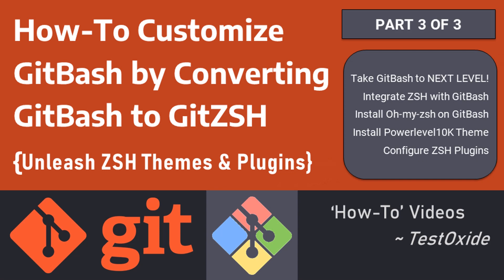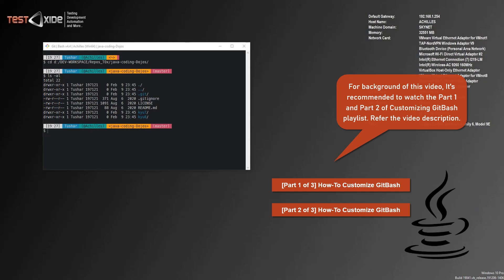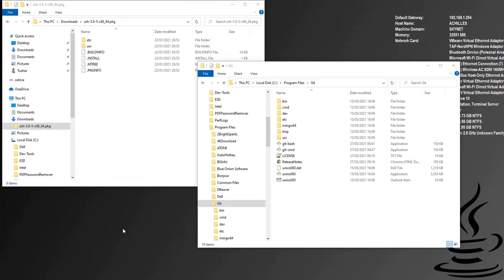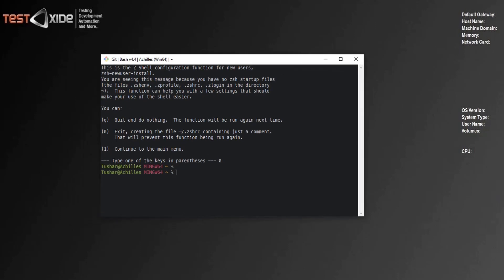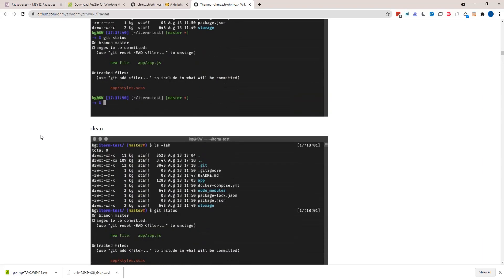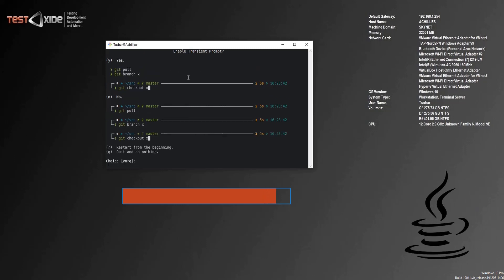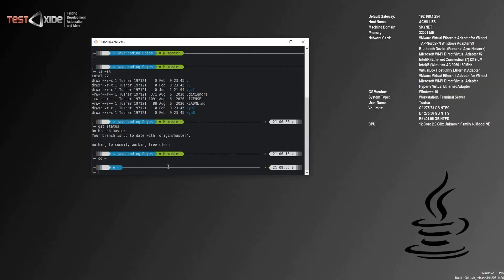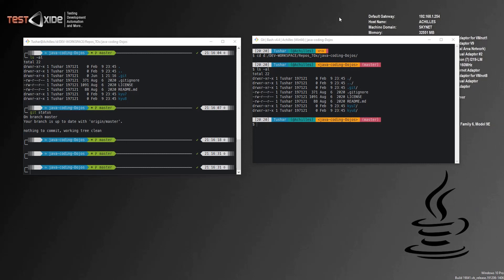[Part 3 of 3] How-To Customize GitBash by Converting GitBash to GitZSH + Oh-my-zsh + Plugins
🎧 How-To Customize GitBash by Converting GitBash to GitZSH + (Oh-my-zsh Themes, Bonus Tips & Plugins) 🎧

🎞️ 🔖 Video Bookmarks 🔖 🎞️
00:30 - Why ZSH?
01:28 - Installation Steps
01:54 - About GitBash, MSYS2 & ZSH
03:03 - Start with Steps
03:32 - Download & Unzip ZSH package
04:00 - Compressed .ZST & Unzipper
05:37 - Merge ZSH package with GitBash
07:54 - Launch & Configure GitZSH
09:05 - Install oh-my-zsh on GitZSH
10:28 - Oh-my-zsh Default Themes
11:33 - Install Powerlevel10K on GitZSH
13:01 - Powerlevel10K Theme Config
15:30 - Powerlevel10K Theme Config
16:22 - GitZSH & Powerlevel10K Theme installation complete
16:43 - Bonus Plugins
17:30 - Update .zshrc to include plugins

📋 📜 Applies To 📜 📋
✔️ Git for Windows (GitBash)
✔️ ZSH package from MSYS2
✔️ Oh-my-zsh Plugin framework
✔️ Powerlevel10K Theme

🏃 🦶 Highlights / Steps 🦶 🏃
✔️ Convert/Transform GitBash to GitZSH
✔️ Integrate full ZSH functionality within GitBash
✔️ Install ZSH within GitBash (Use Bash & ZSH side-by-side)
✔️ Unleash and use ZSH Themes & Plugins inside GitBash
✔️ Install Oh-my-zsh Plugin Framework on GitBash
✔️ Install Powerlevel10K Theme on GitBash
✔️ Configure ZSH Plugins (+Bonus Plugin installation)

🌐 🔗 Reference Links 🔗 🌐
✔️ Recommended Dev Fonts for ZSH (MesloLGS)